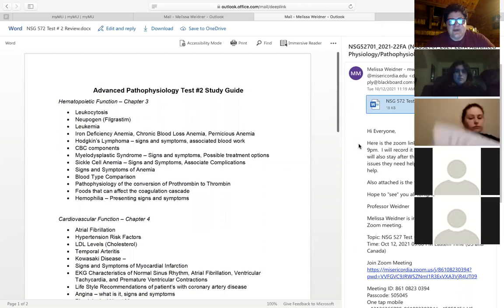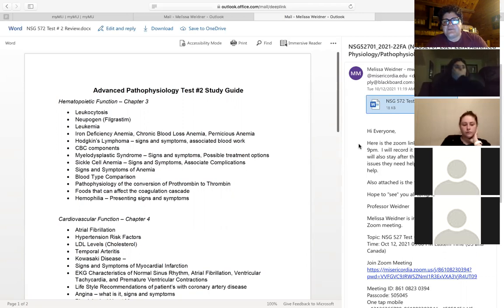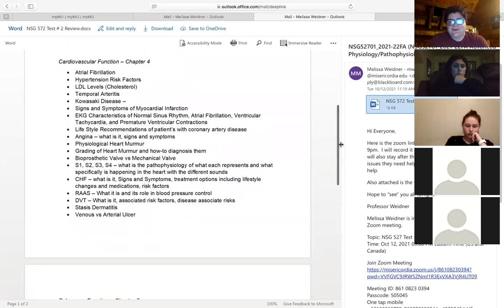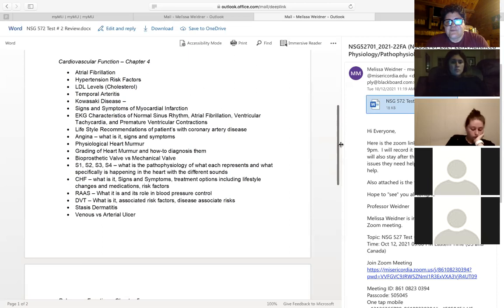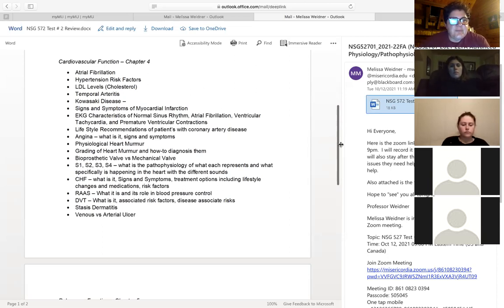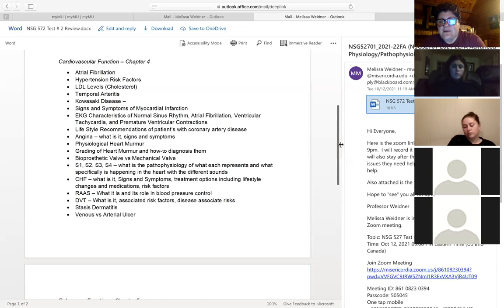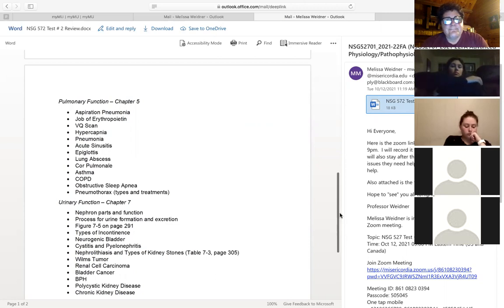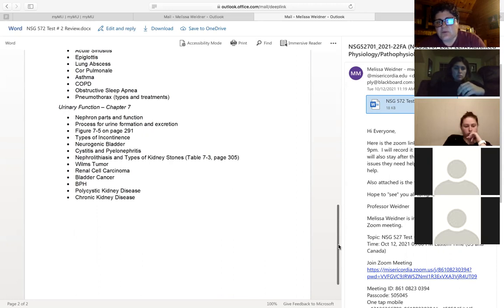NSG 527 Test Review # 2